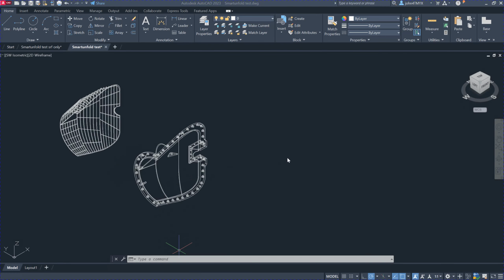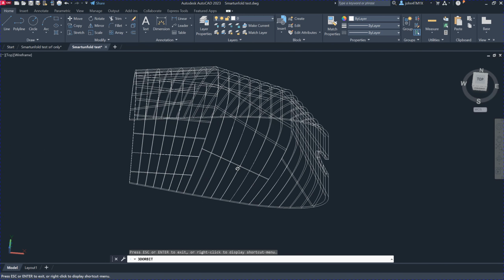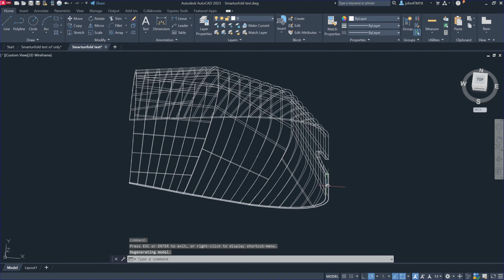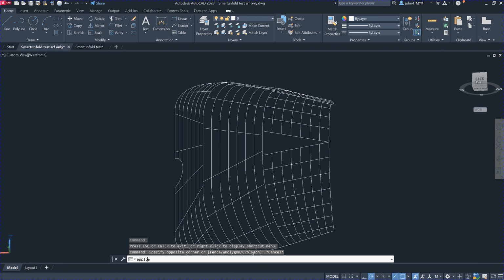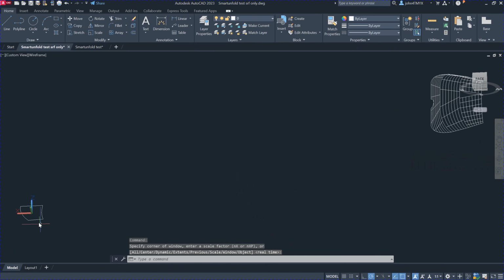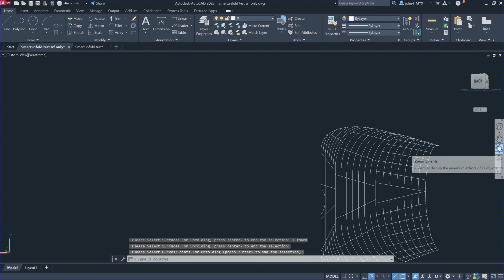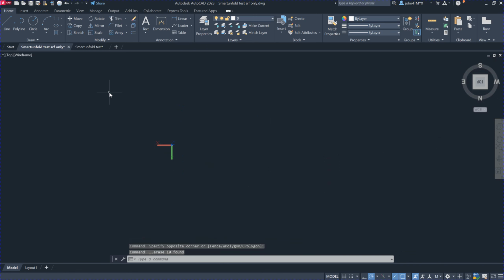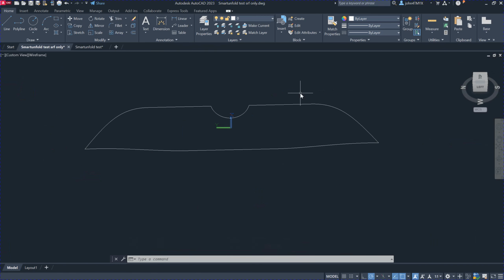Unfold Surfaces Inside AutoCAD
This video shows how to unfold double-curvature surface inside AutoCAD with the product: SmartUnfold For AutoCAD.